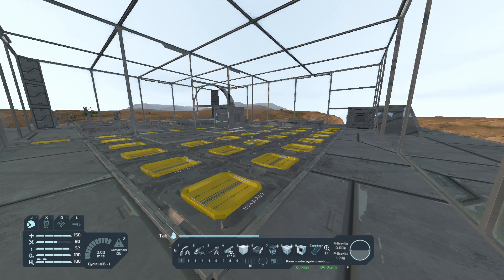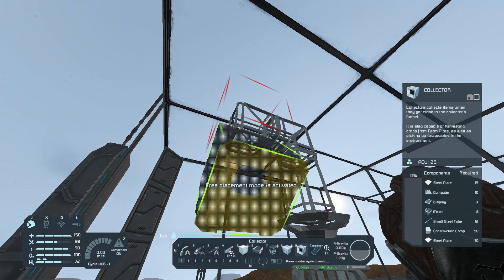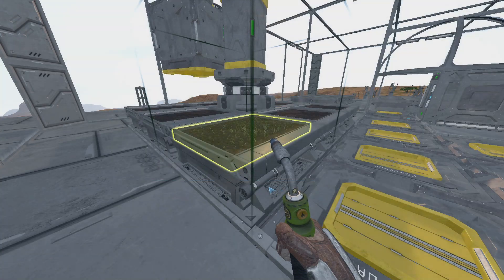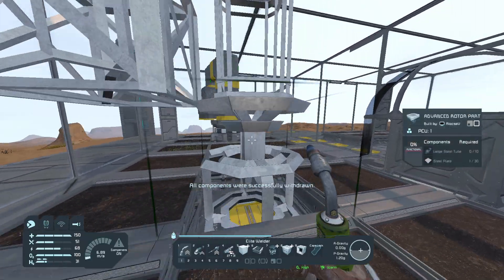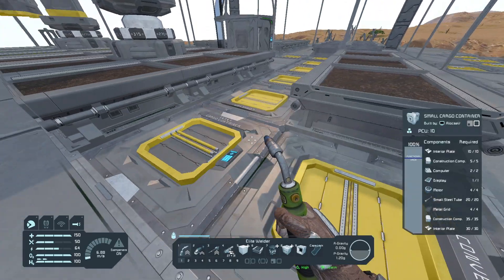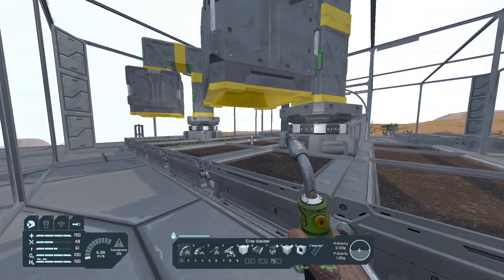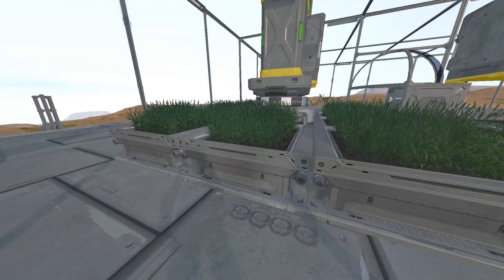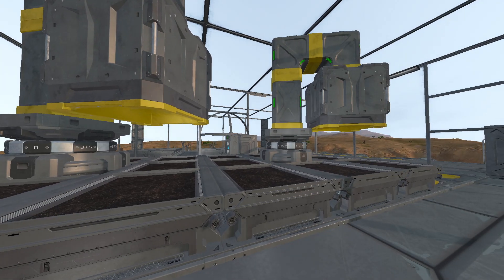How to build an Automated Farm Plot Harvester — SPACE ENGINEERS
Apex Survival Update, version 1.207. Vanilla.